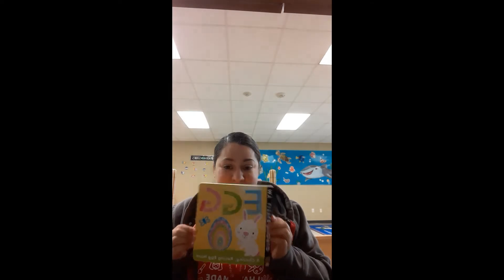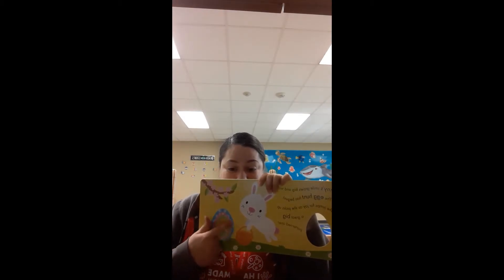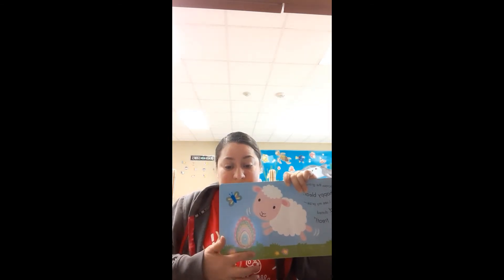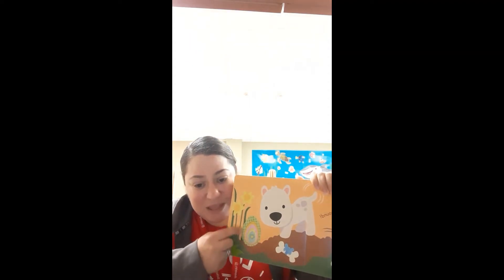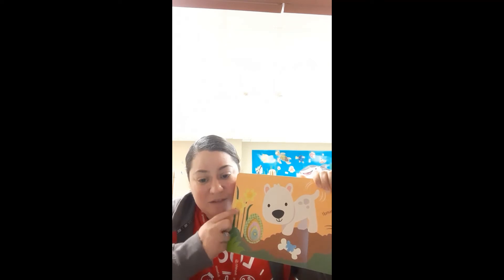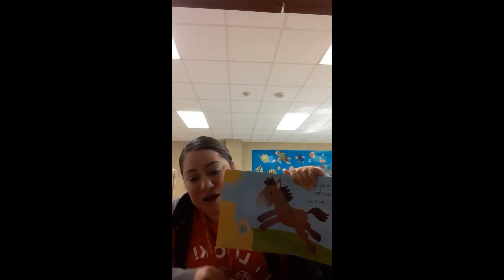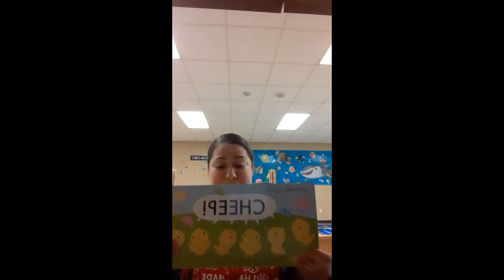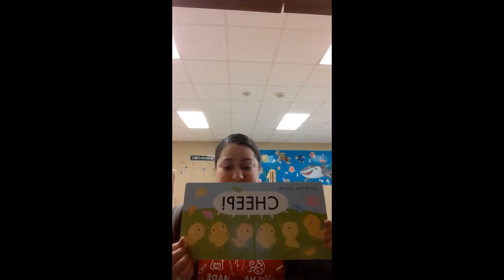Story Time: Egg